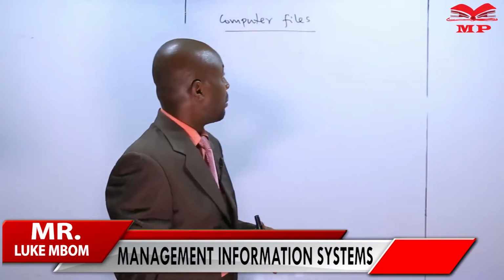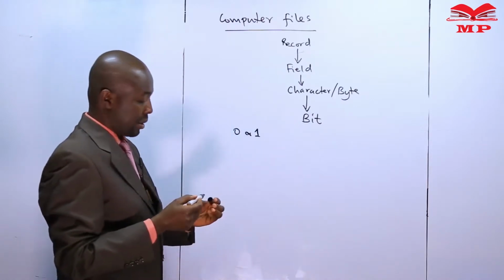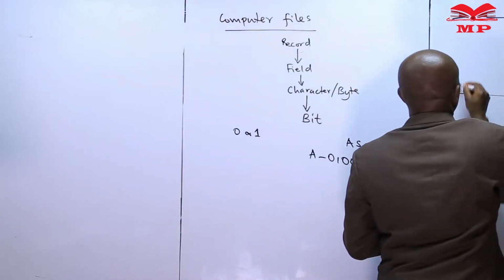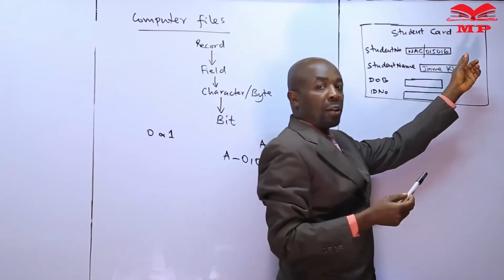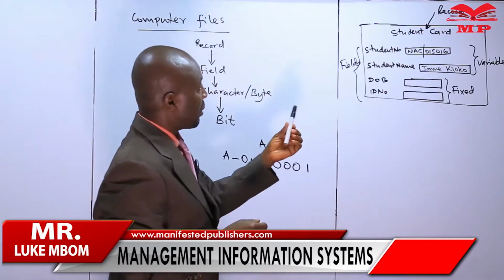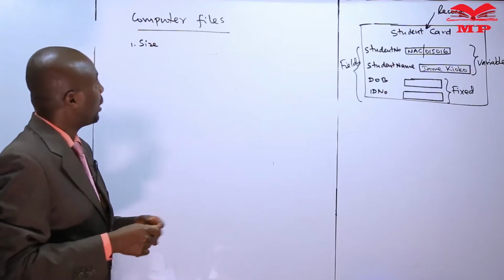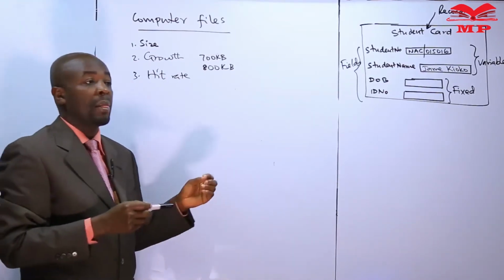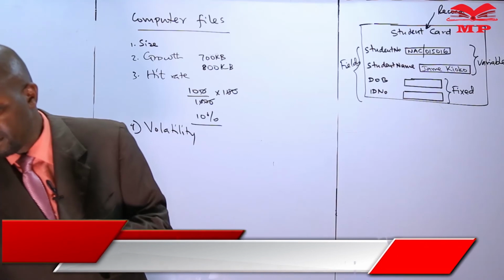CPA-MIS-INFORMATION SYSTEM & ARCHTECTURE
💻 CPA – MIS – Information System & Architecture

In this lesson, we explore the structure and architecture of information systems, a key topic in Management Information Systems (MIS). Learn how information systems are designed, their main components, and how they support business operations and strategic decision-making.

💡 Key Topics Covered:

Definition and components of an Information System (IS)

Types of information systems: TPS, MIS, DSS, ESS

Architecture of information systems – hardware, software, data, people, and procedures

System hierarchy and flow of information

Centralized vs. distributed systems

Integration of information systems within an organization

The role of databases and networks in IS architecture

🎯 Learning Outcomes:
By the end of this lesson, you’ll understand:
✅ The structure and functioning of different information systems
✅ How information architecture supports data flow and business processes
✅ The relationship between ICT infrastructure and MIS performance

📈 Best For:

CPA Section 1 – Management Information Systems (MIS) students

ATD and Diploma in ICT learners

📘 Learn With Manifested Publishers:
Access comprehensive video lessons, real-world examples, and detailed notes aligned with the KASNEB MIS syllabus. Strengthen your understanding of information systems and architecture to excel in exams and practice.